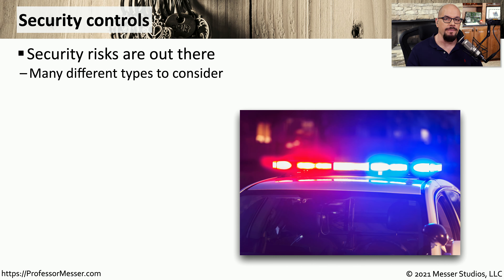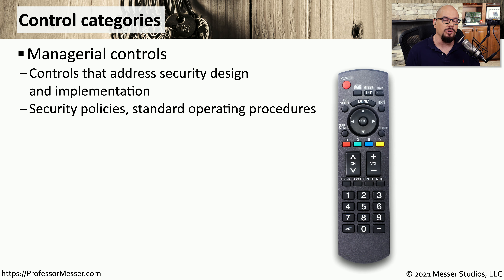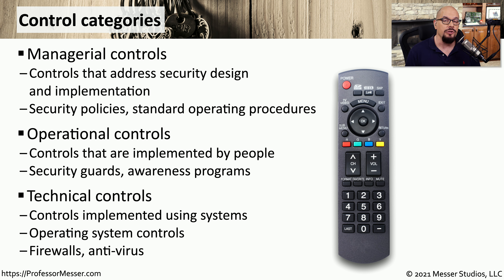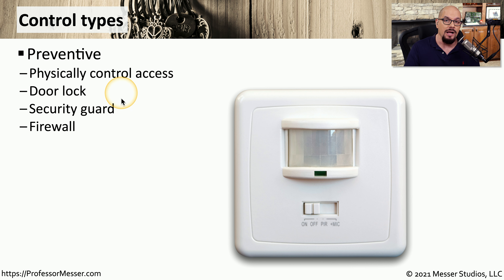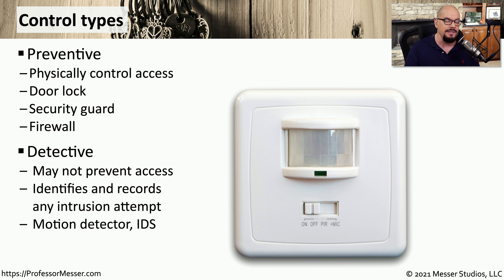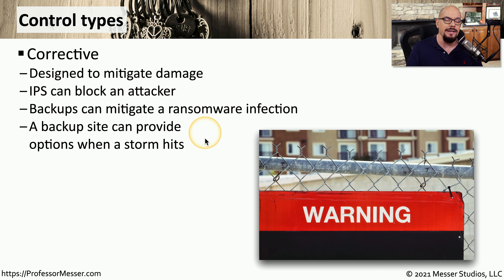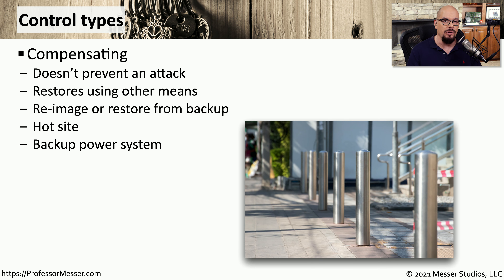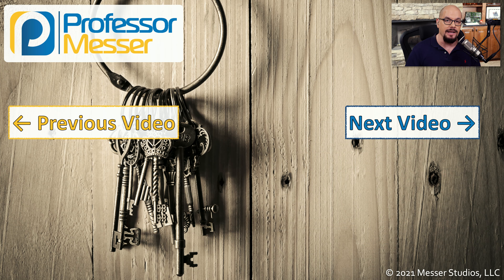Security Controls - SY0-601 CompTIA Security+ : 5.1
There are many different risks to manage using existing security controls. In this video, you’ll learn about managerial, operational, technical, preventive, detective, corrective, deterrent, compensating, and physical security controls.